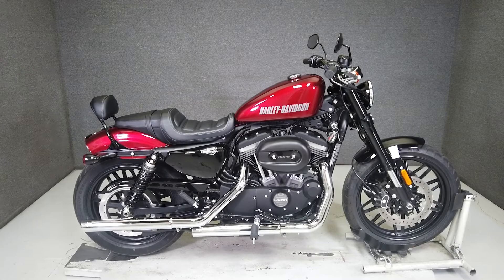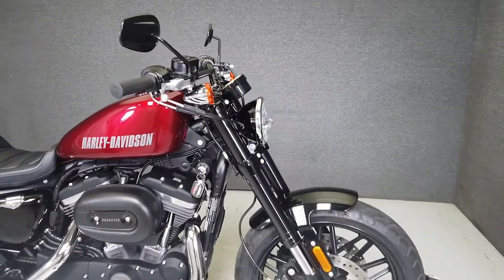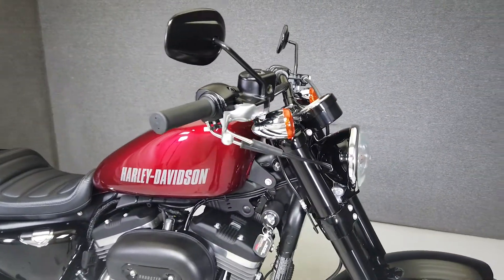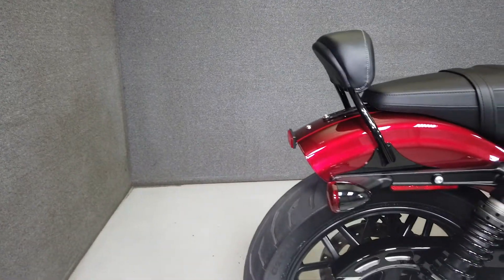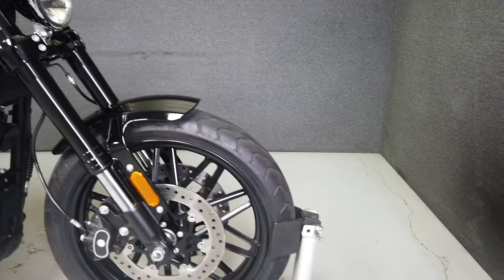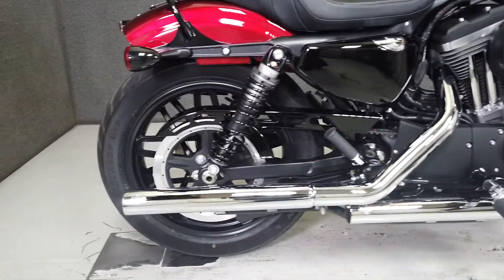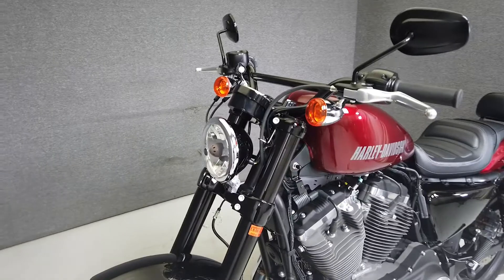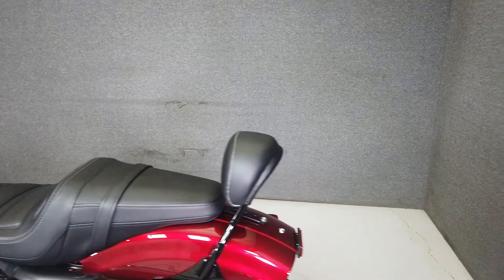2016 HARLEY DAVIDSON XL1200CX SPORTSTER ROADSTER - National Powersports Distributors